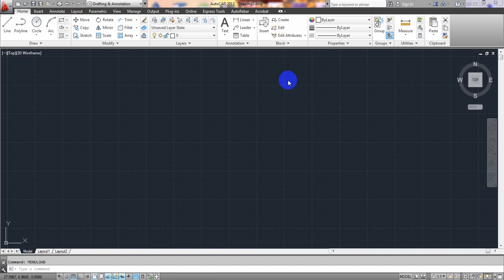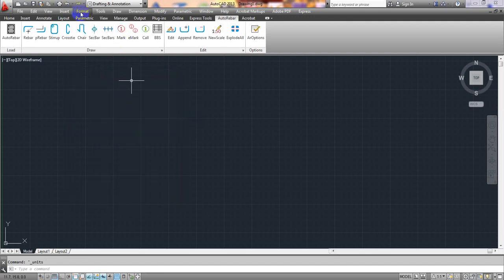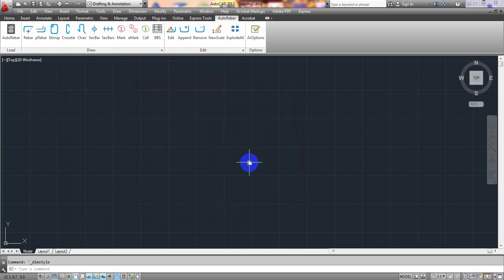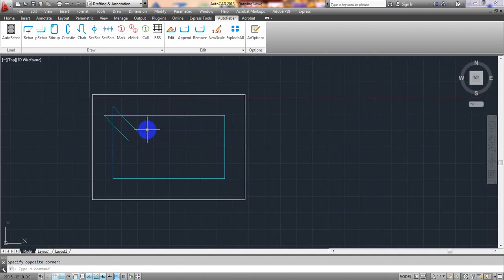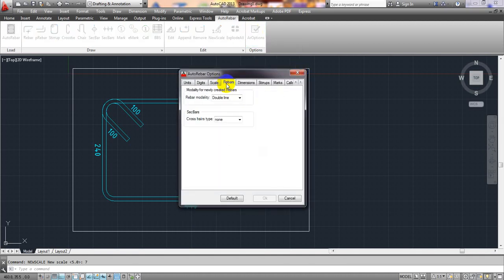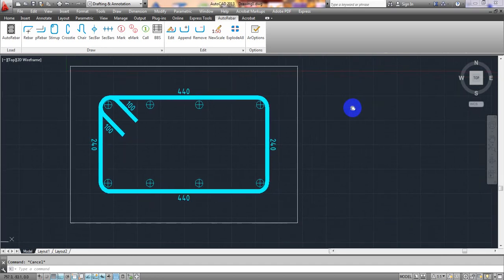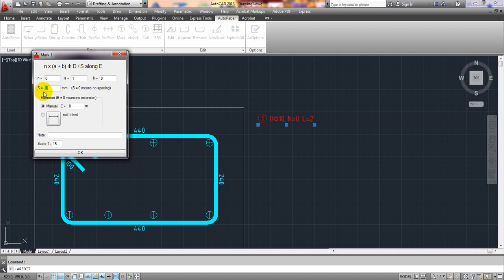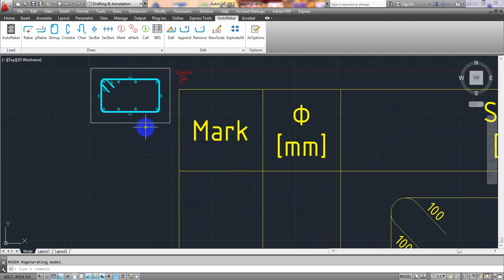Detailing With AutoRebar Tutorials | Stirrup or Tie detailing for Beam and Column with BBS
Engr Hedaetullah
Founder & Instructor,

Draw column detailing and schedule in AutoCAD
Draw foundation footing detailing and schedule in AutoCAD
Draw beam detailing and schedule in AutoCAD
Draw FLOOR SLAB detailing and schedule in AutoCAD
bar bending schedule,bar bending schedule in autocad,autocad 2020,autocad,autorebar,working with autorebar,autorebar for autocad,autorebar tool
Detailing With AutoRebar Tutorials
Stirrup or Tie detailing for Beam and Column with BBS